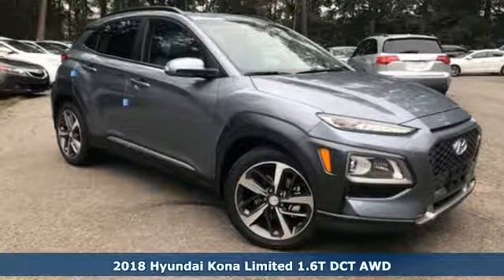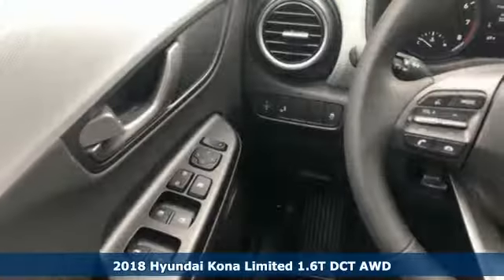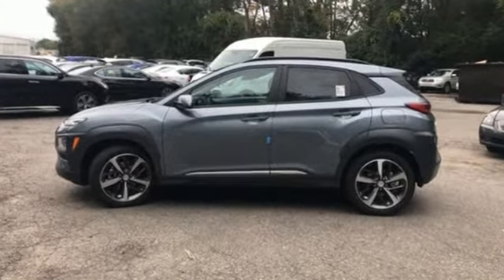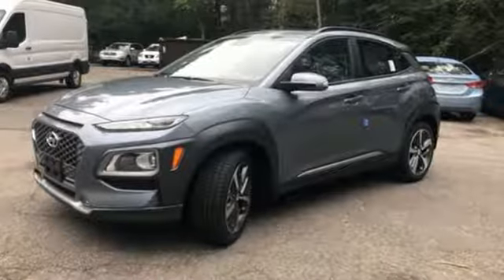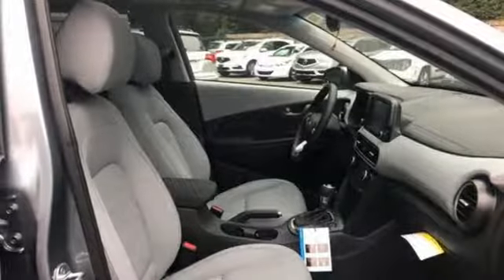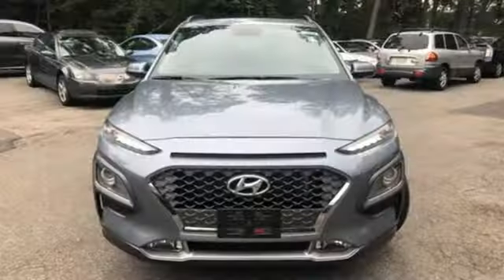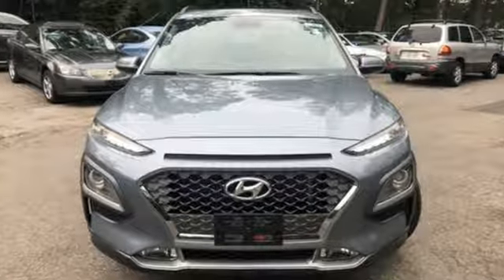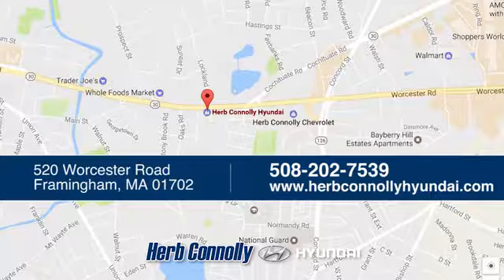New 2018 Hyundai Kona Framingham, MA #16353 - SOLD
Year: 2018
Make: Hyundai
Model: Kona
Trim: Limited
Engine: 1.6L 4-Cylinder Turbocharged
Transmission: 7-Speed Automatic
Color: Gray
Interior: Black
Stock #: 16353
VIN: KM8K3CA52JU167641
 Price includes: $500 - Military Program. Exp. 01/02/2019, $1,250 - Hyundai Circle V-Plan Cash. Exp. 10/01/2018, $1,000 - Retail Bonus Cash. Exp. 10/01/2018, $400 - College Graduate Program. Exp. 01/02/2019

Address:
520 Worcester Rd - Rte 9 East